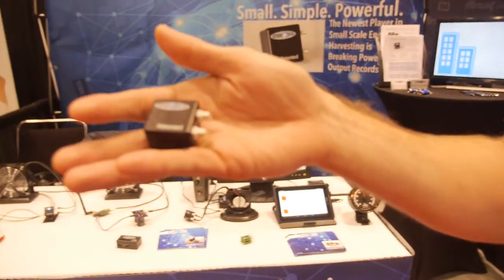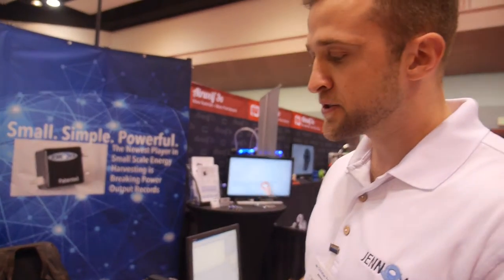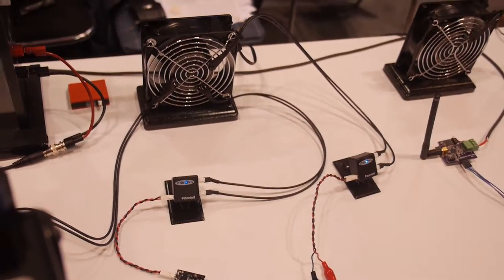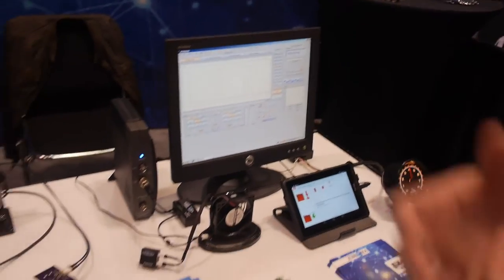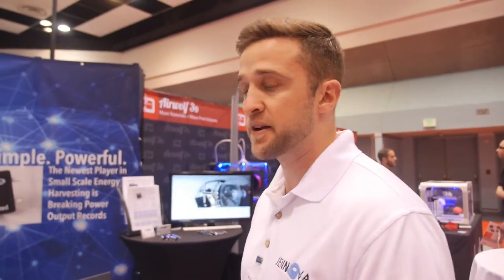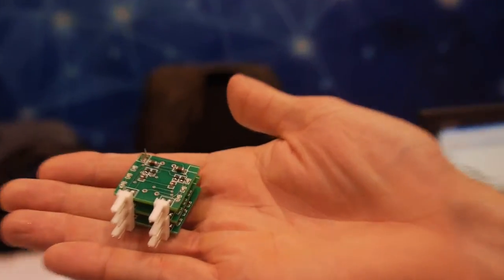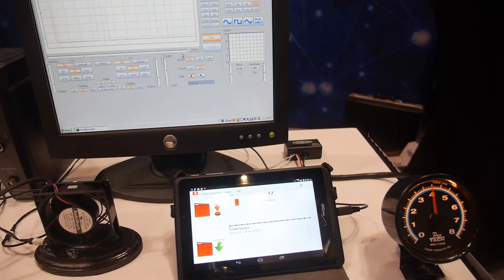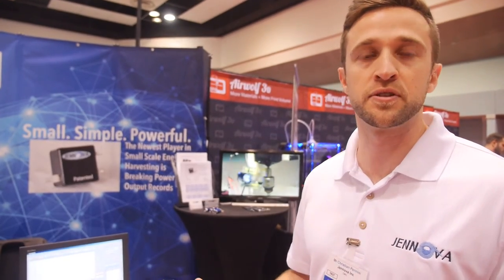Jennova at the Energy Harvesting & Storage USA Event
An interview with Jennova at the Energy Harvesting & Storage USA exhibition. Jennova is an engineering company that develops Energy-Harvesting products which are adaptable to existing and new infrastructure, and can be modified to generate a wide range of power output. Jennova have recently developed 2 Energy-Harvesting powered Multi-Sensors, capable of gathering data from multiple sensor inputs and transmitting either to the web or direct to device.